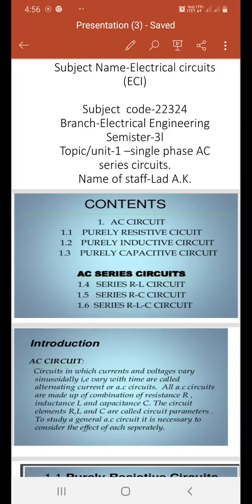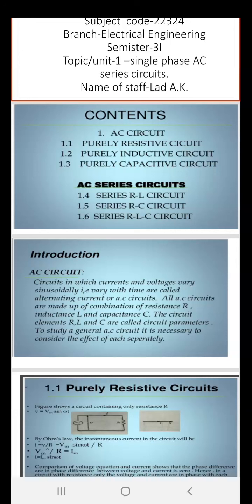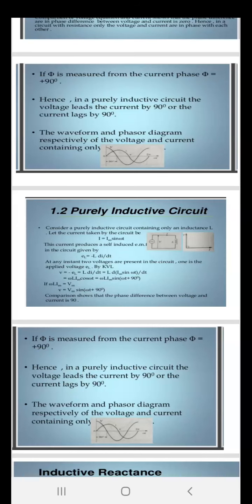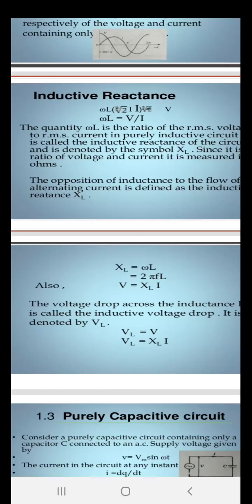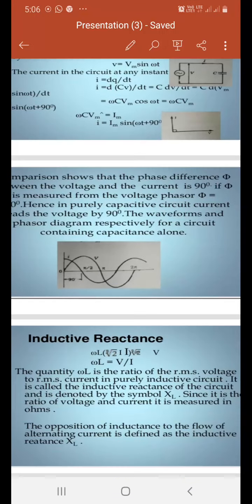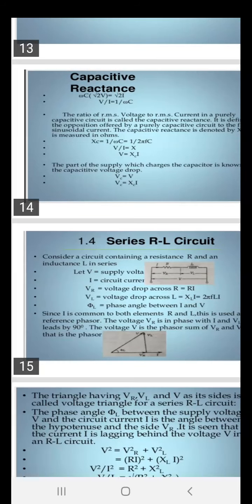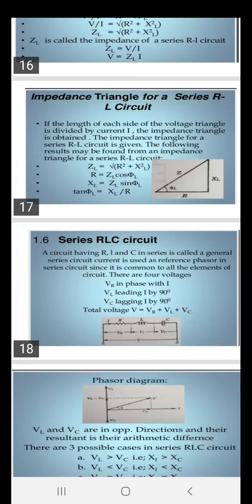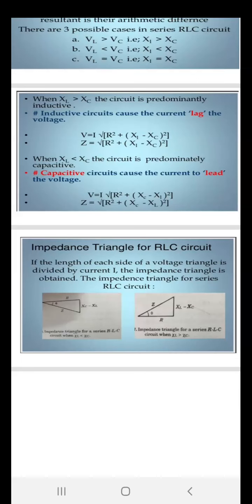ECI lecture 1